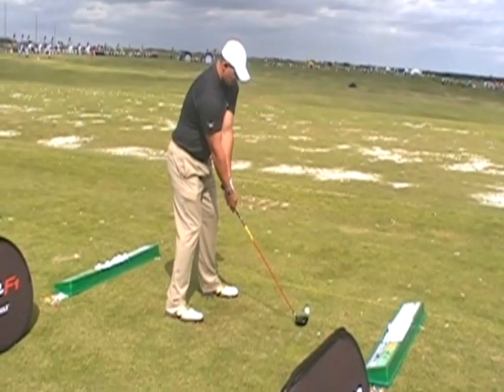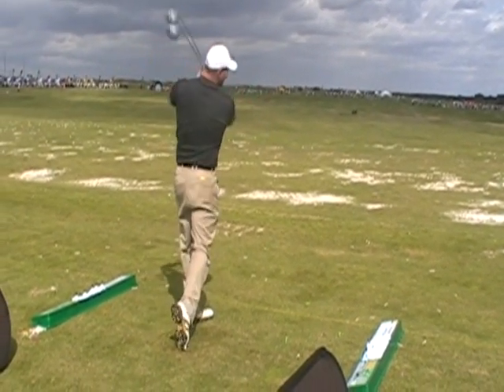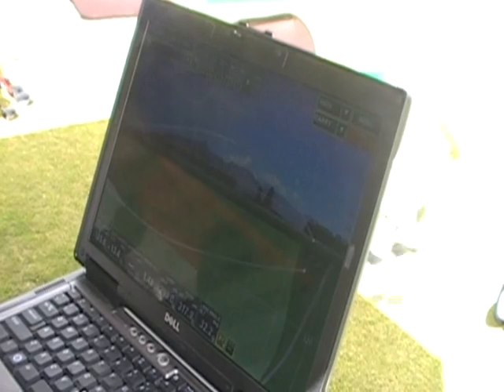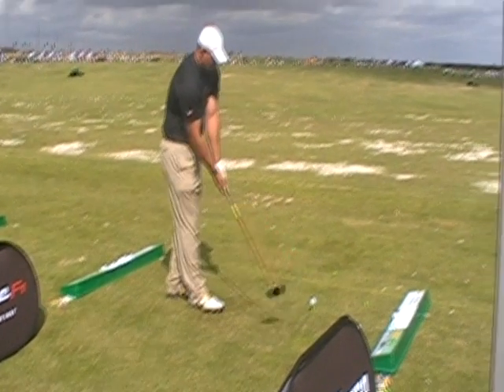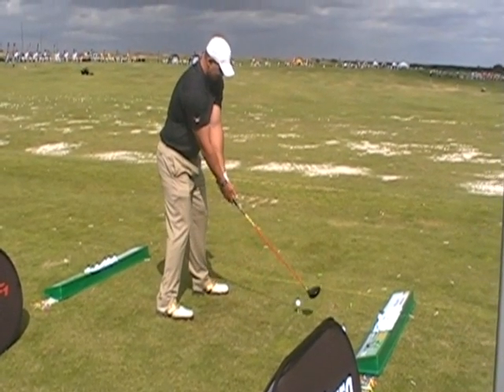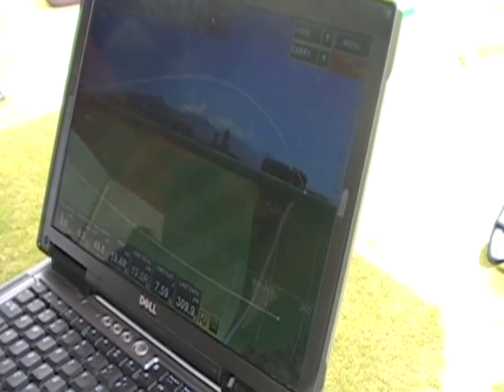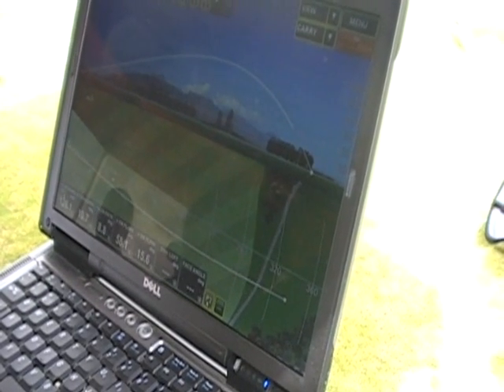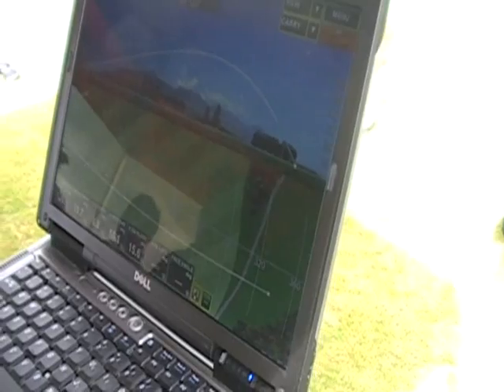mike dobbyn world's longest driver at PGA golf show recreates the 551 yard drive at Dragon Ridge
Mike Dobbyn was just passing the Fujikura stand at the PGA show and grabbed a driver with a motore shaft for a few swings.  Check out how the former Remax world long drive champion got on!